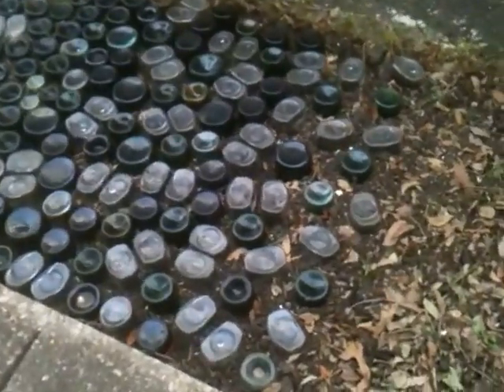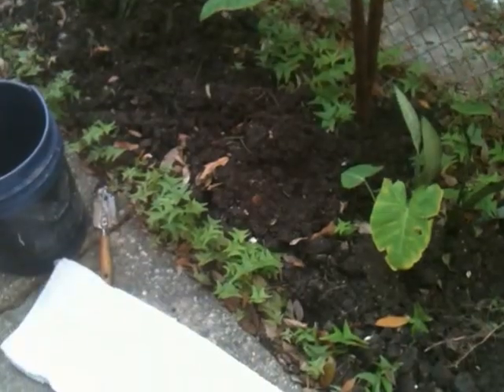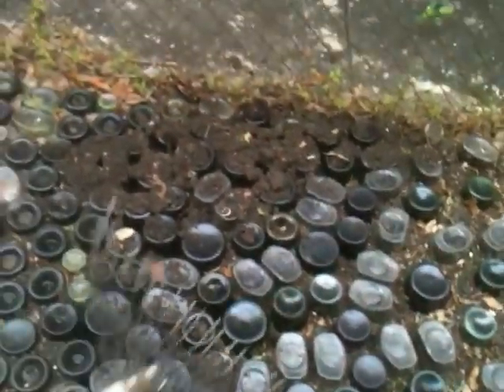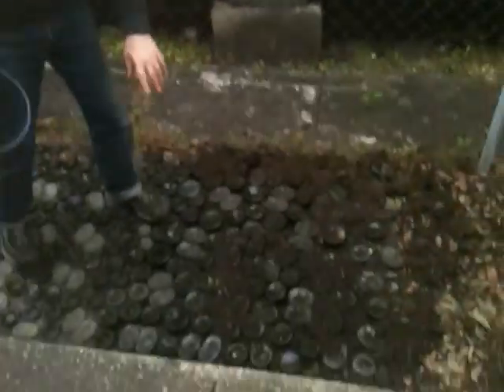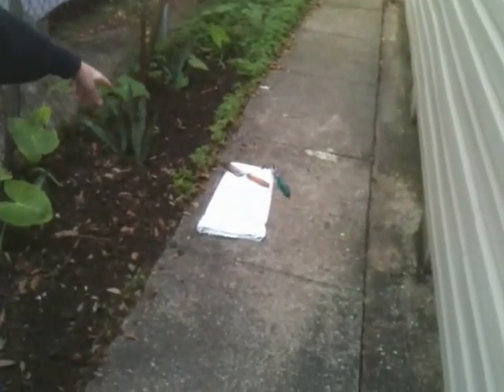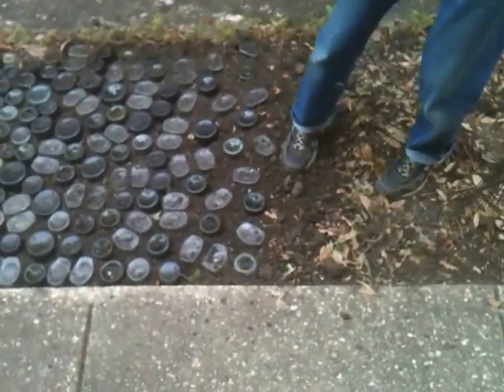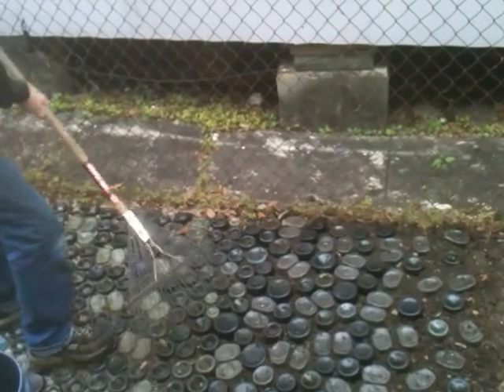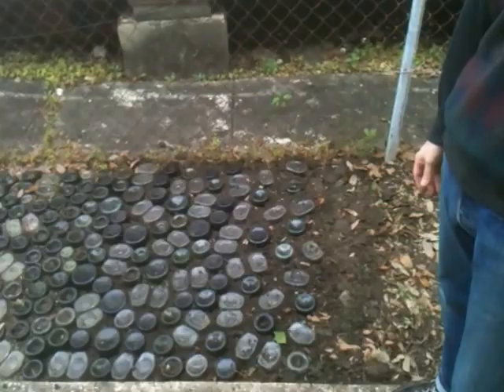Dressing the Bottle Garden 21 Jan 2013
Andrew adds to the back-fill to the extension of the Bottle Garden with dirt to level it off, 21st of January 2013.